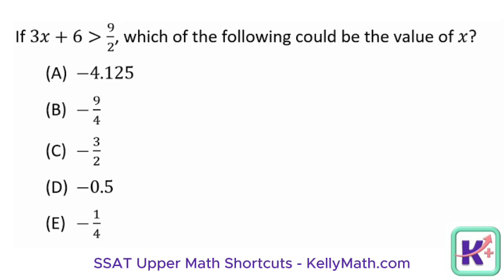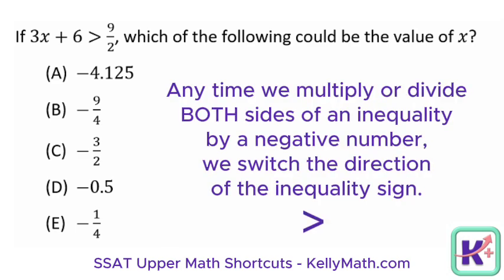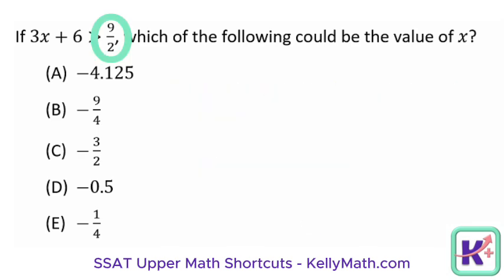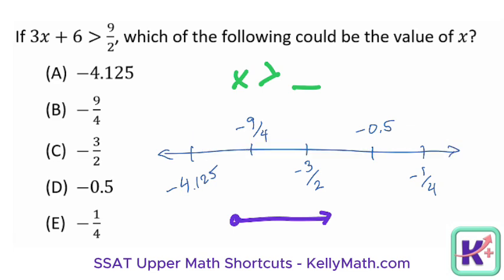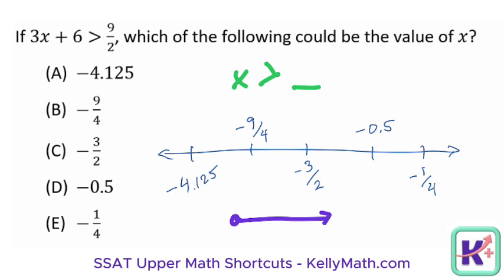SSAT Math Inequality Shortcut: Solve "What Could Be X?" in 5 Seconds | KellyMath Game Plan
Stop solving the full inequality! 🤯

This common SSAT Math problem is designed to waste your time. In this short video, elite tutor Kelly shows you the hidden Game Rule that allows you to solve "what could be x" questions in seconds. You don't need to do any complex math - you just need to know the trick.

Kelly is the author of an upcoming SSAT Upper Level Math test prep book, reinforcing her expertise in test-specific strategies. Her system helps international students eliminate test anxiety and score in the top percentiles on the SSAT, SAT, and GRE.

Ready to master the game and guarantee your "Aha!" moments?
BOOK YOUR FREE INTRO CONSULT: kellymath.com